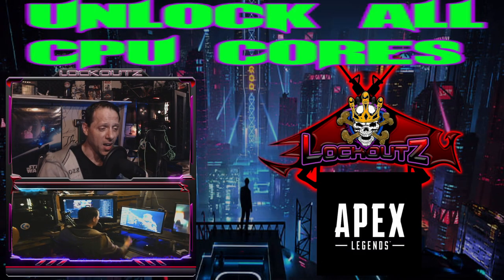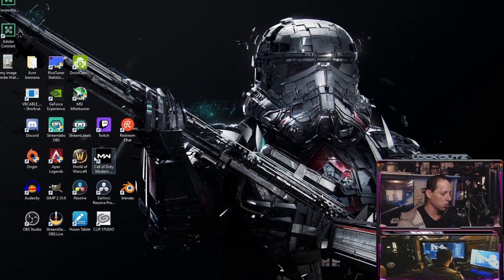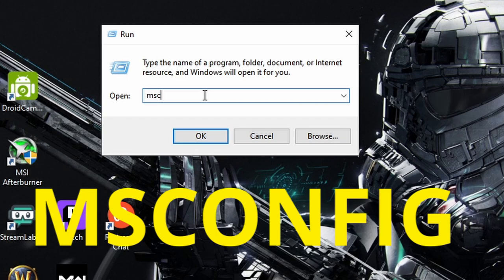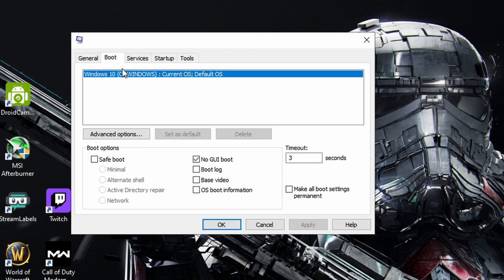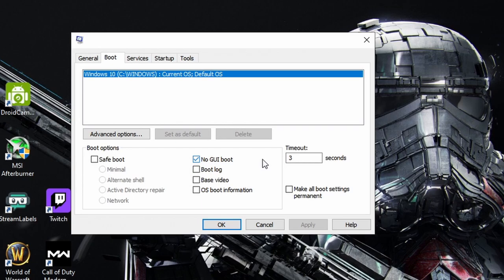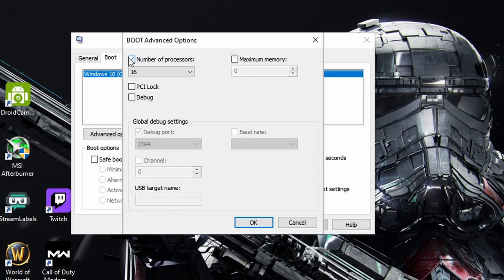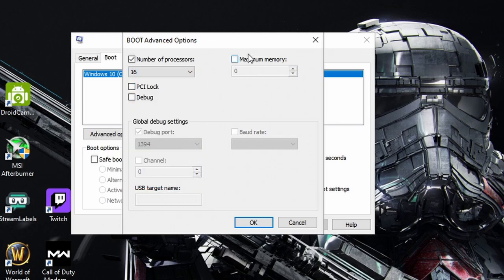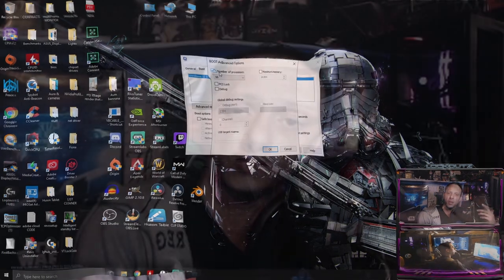How To Enable All CPU Cores Windows 10 - Boost PC PERFORMANCE 1000%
MY TWITCH LIVE STREAM:
Twitch.tv/LockOutz

Try Twitch prime:

Gift Twitch prime:

** SAVE CASH & Build A Ryzen Gaming PC with these Links **
Ryzen Processors:

Cannon D5600

Rog Strix 2080 Super: